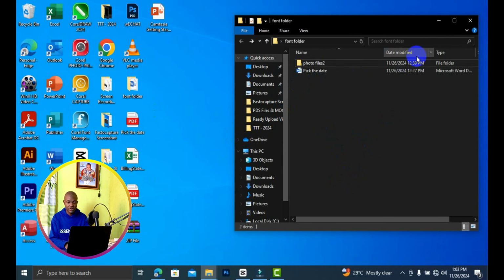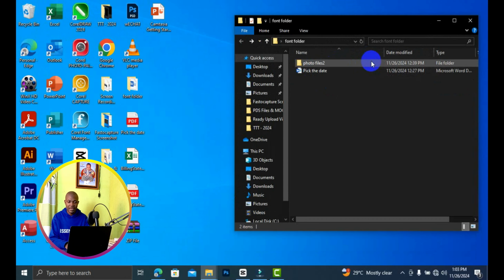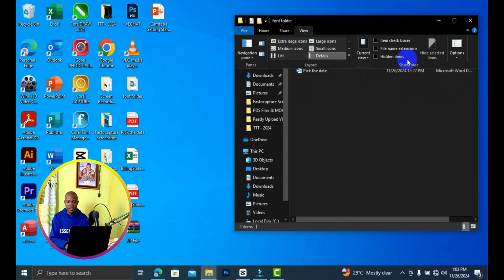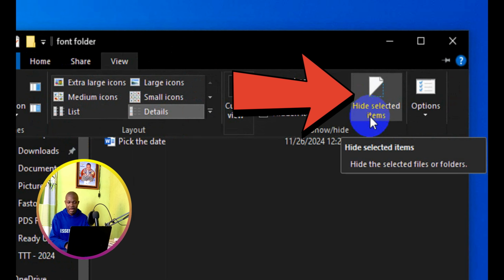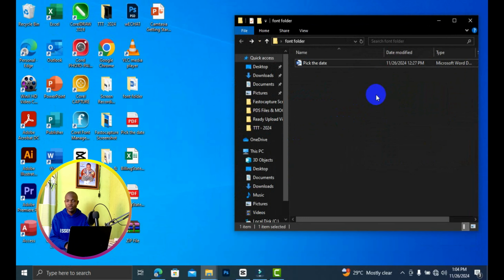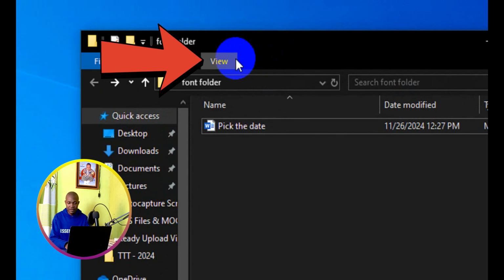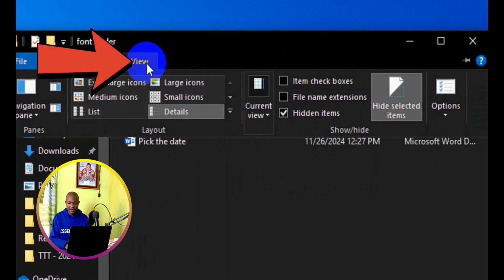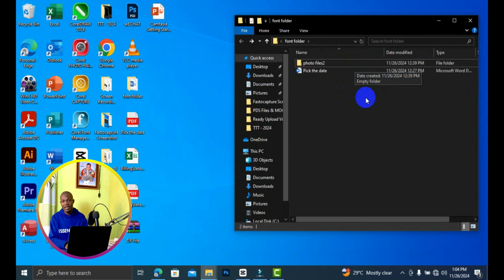How to HIDE/UNHIDE Folders in Windows 10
🖥️ How to Hide/Unhide Folders in Windows 10 | Easy Step-by-Step Guide 🖥️

In this video, we'll guide you through the process of hiding and unhiding folders on your Windows 10 computer. Whether you want to keep your files private, reduce clutter, or organize your folders more effectively, we'll show you how to do it quickly and easily.

🔍 What You'll Learn:
1. Introduction to Folder Visibility in Windows 10:
   - Understanding the benefits of hiding and unhiding folders.
   - Overview of how folder visibility works in Windows 10.

2. Step-by-Step Guide to Hiding Folders:
   - Using File Explorer:
     - Opening File Explorer on your Windows 10 computer.
     - Navigating to the folder you want to hide.
     - Right-clicking on the folder and selecting "Properties."
     - Checking the "Hidden" checkbox in the "Attributes" section.
     - Clicking "Apply" and then "OK" to save your changes.
   - Changing Folder Options:
     - Opening File Explorer and clicking on the "View" tab.
     - Clicking on "Options" and then selecting "Change folder and search options."
     - Navigating to the "View" tab in the Folder Options window.
     - Selecting the "Don't show hidden files, folders, or drives" option.
     - Clicking "Apply" and then "OK" to hide hidden folders from view.

3. Step-by-Step Guide to Unhiding Folders:
   - Using File Explorer:
     - Clicking on the "View" tab.
     - Checking the "Hidden items" checkbox to display hidden files and folders.
   - Changing Folder Options:
     - Selecting the "Show hidden files, folders, and drives" option.
     - Clicking "Apply" and then "OK" to display hidden folders.
   - Removing the Hidden Attribute:
     - Navigating to the hidden folder you want to unhide.
     - Unchecking the "Hidden" checkbox in the "Attributes" section.
     - Clicking "Apply" and then "OK" to save your changes and unhide the folder.

4. Additional Tips for Managing Folder Visibility:
   - Organizing Your Folders:
     - Creating a system to organize your folders and files for easier access and better management.
   - Using Password Protection:
     - Exploring options to password-protect sensitive folders for added security.
   - Regularly Reviewing Folder Settings:
     - Regularly checking and updating your folder visibility settings to ensure they meet your needs.